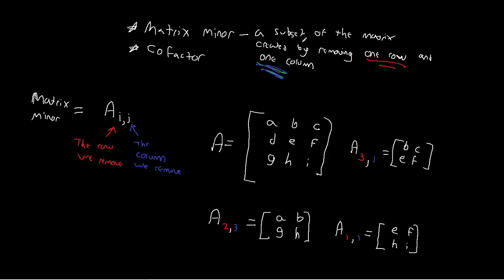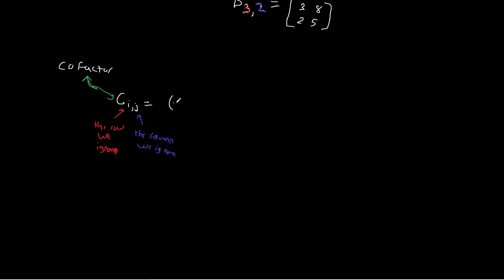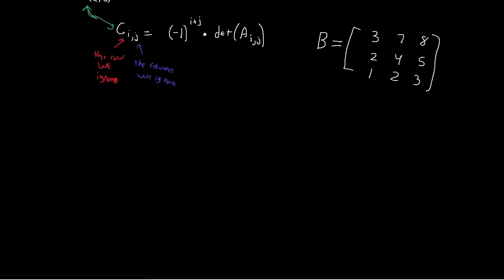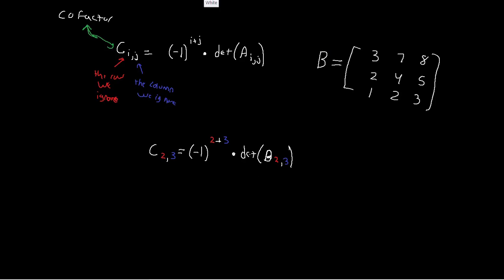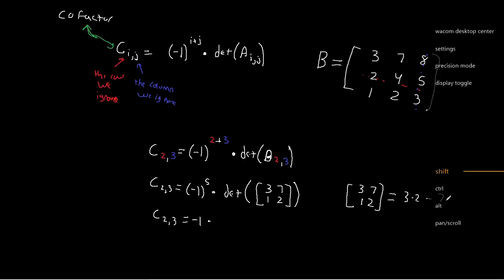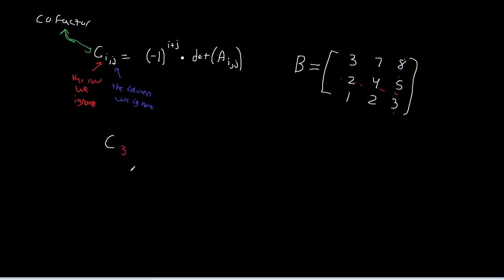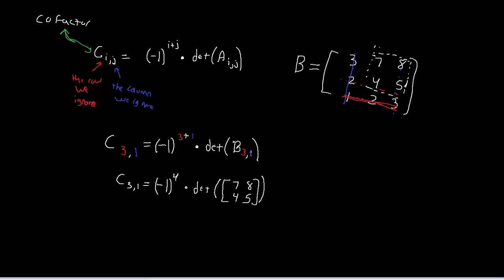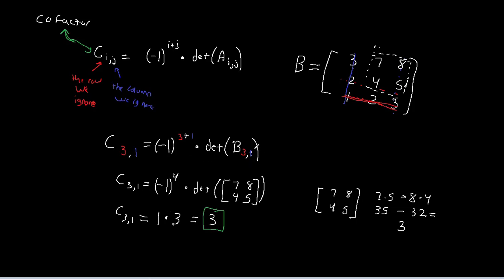The i,j cofactor